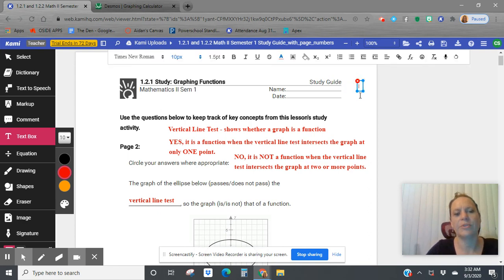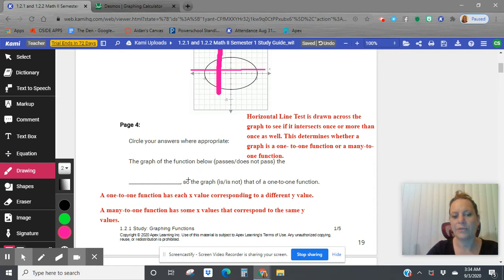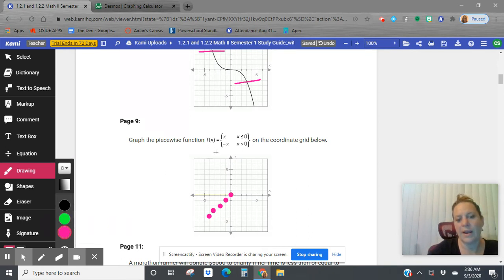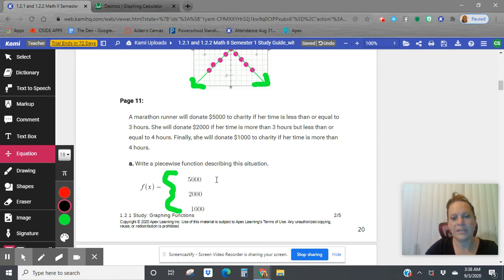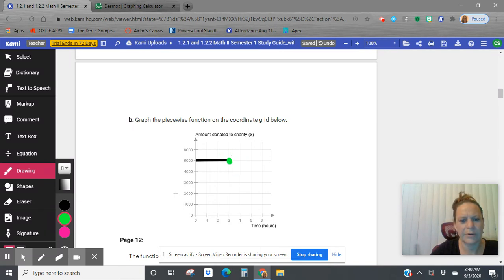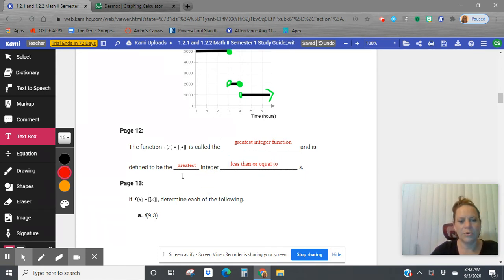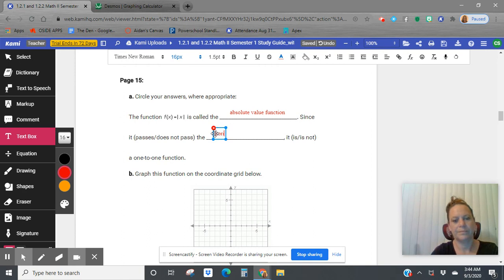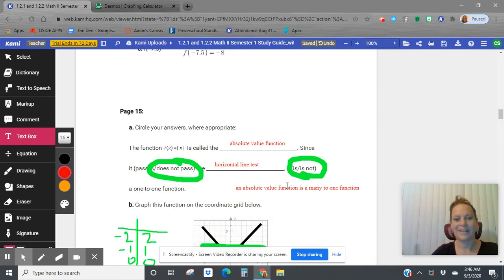APEX 1.2.1 Study Guide pages 19-22